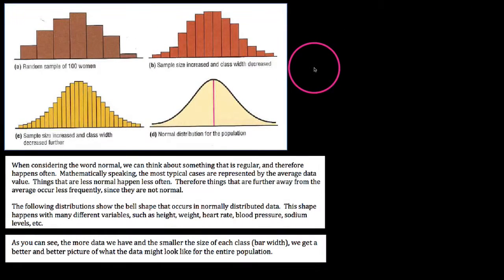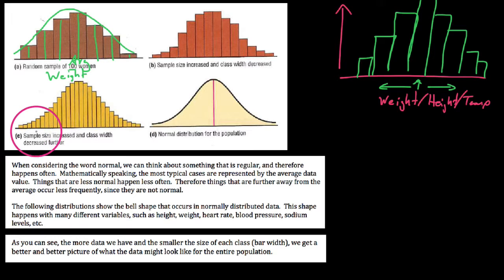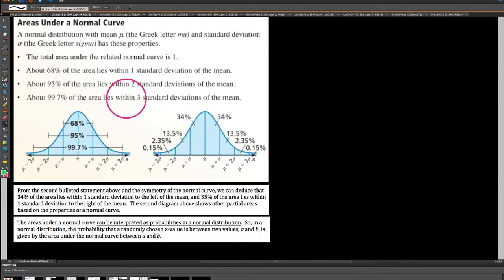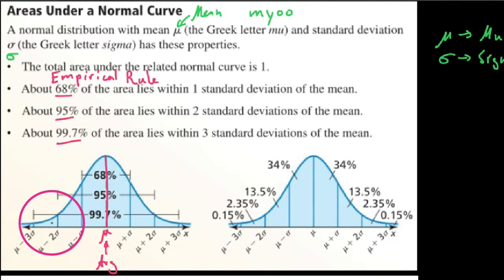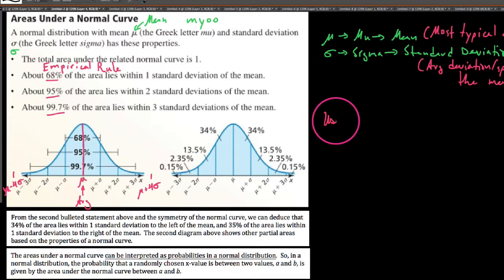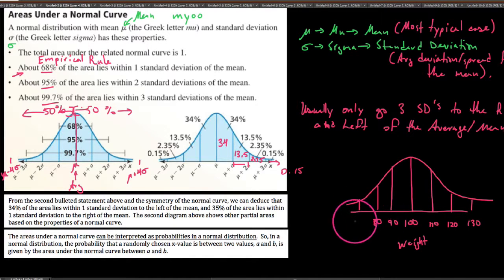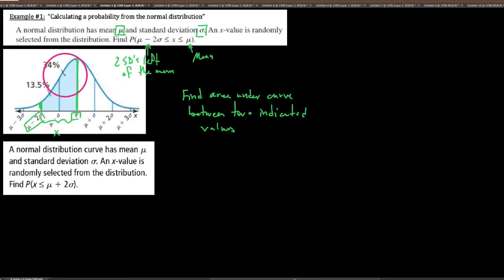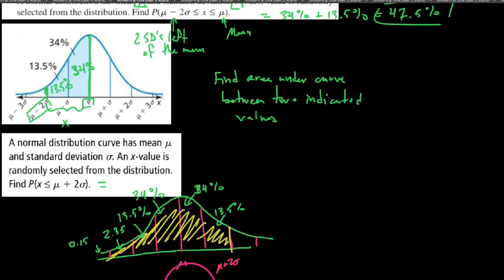HA2 , 11.1.4 , The Normal Distribution